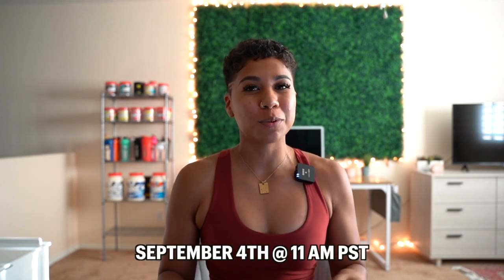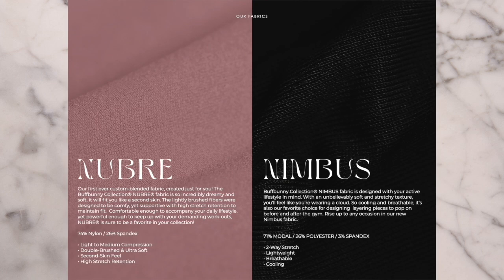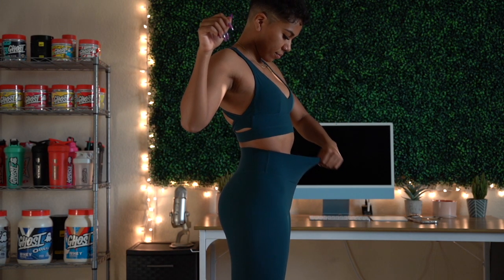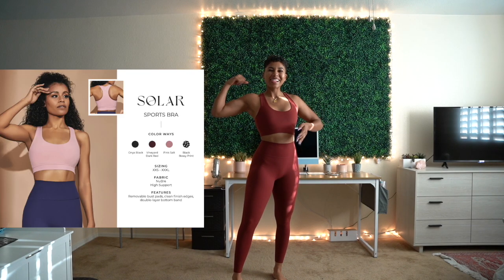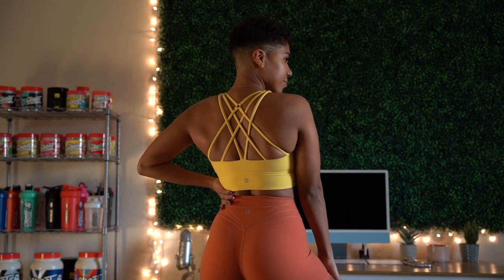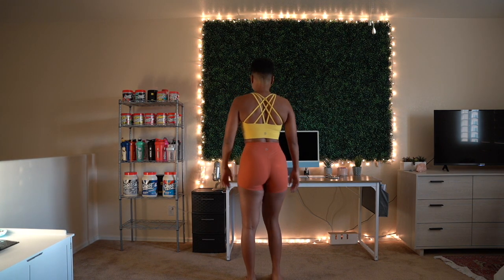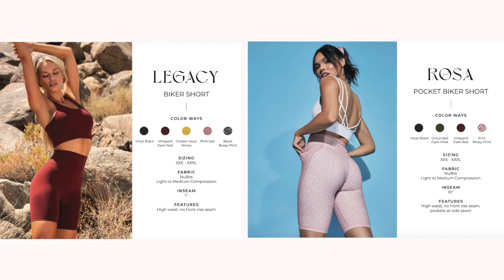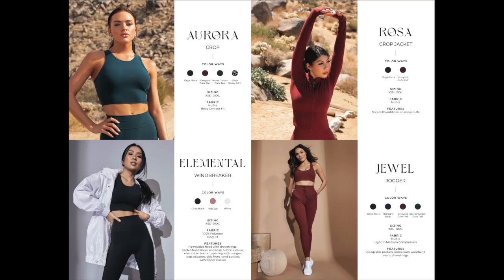BUFFBUNNY NUBRE COLLECTION REVIEW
Hi Friends!

I am wearing a size small in all the pieces I show you except the
1. Rosa leggings (XS)
2. Latitude leggings (XS)

My favorite must haves:
1. Solar bra
2. Legacy legging
3. Rosa short

Measurements:
5 feet, 7 in — range 145-150lbs
Bust: 35 in
Chest: 32 in
Waist: 30 in
Hips (glutes): 39.5 in (widest part)
Thigh: 23 in

Other sizes:
4 in lululemon aligns // 6 in all other Lululemon leggings
6 in lululemon sports bras
Small in tops & bottoms from gymshark
Small in balance athletica tops & bottoms
Size 28-29 in jeans

Camera I use
Big tripod
Little tripod